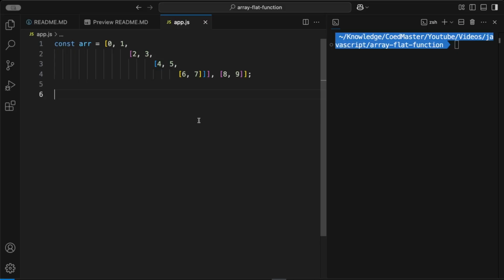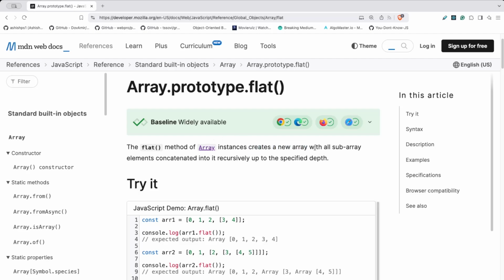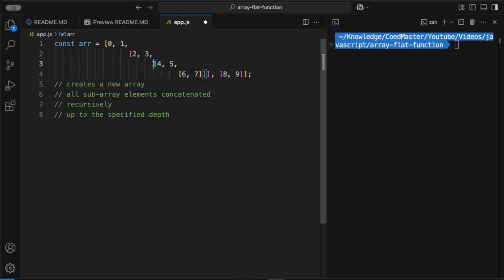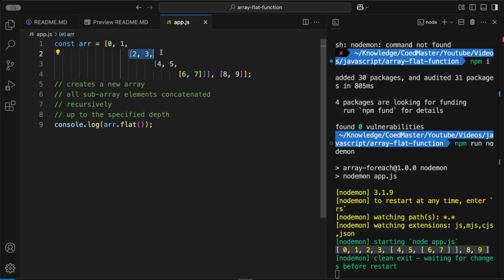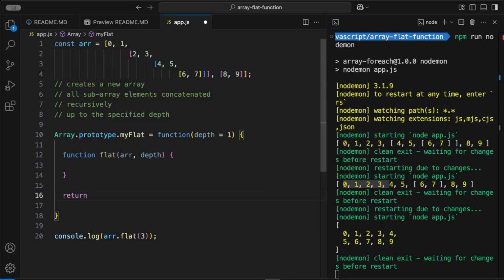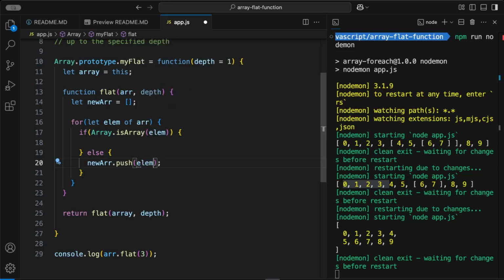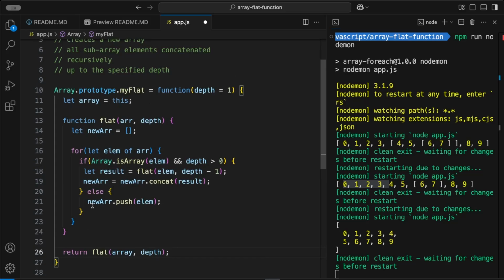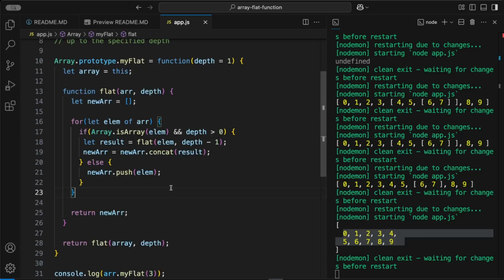Frontend Interview Question | Implementing JavaScript Array.flat() Function from Scratch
In this video, we’ll walk through how to implement JavaScript's Array.flat() function from scratch! Understanding this fundamental concept will enhance your JavaScript skills and give you a deeper understanding of how built-in array functions work. We'll cover the key concepts, best practices, and provide a step-by-step guide to creating your own flat() function in JavaScript.